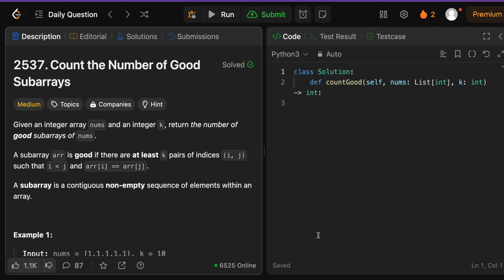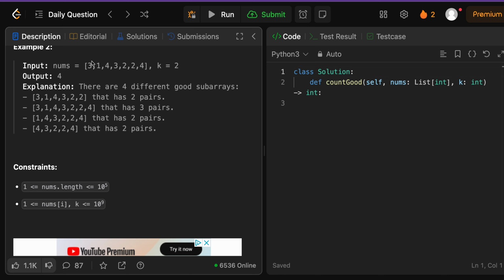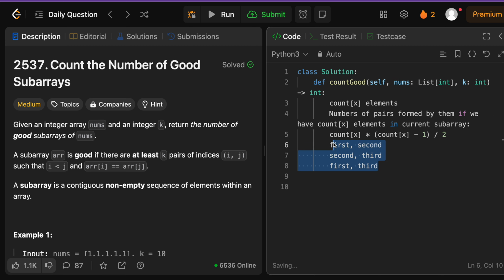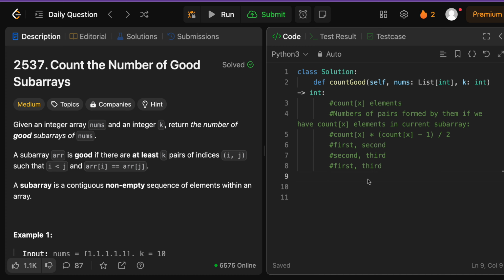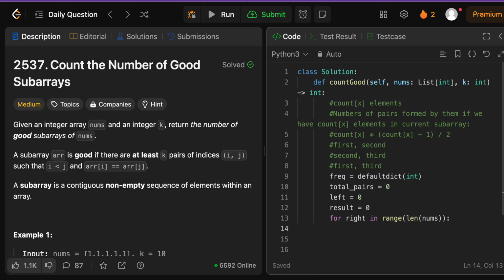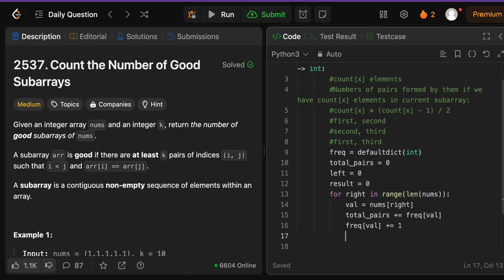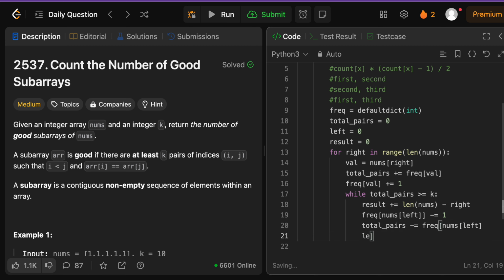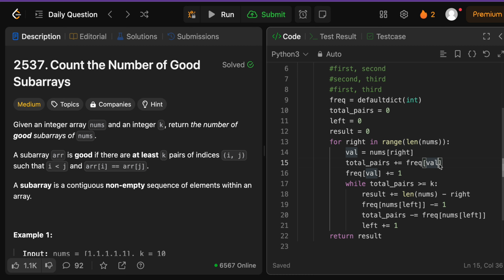Count the Number of Good Subarrays - Leetcode 2537